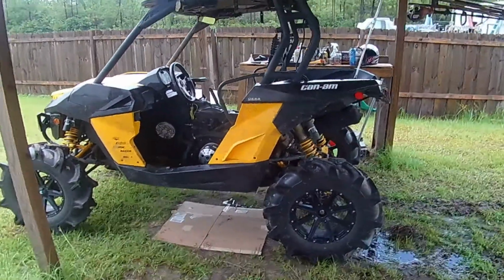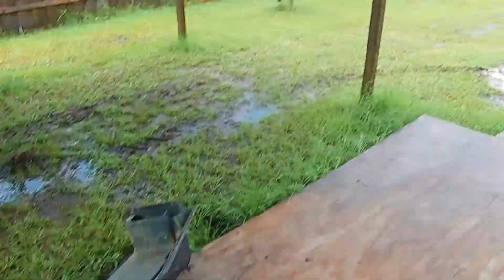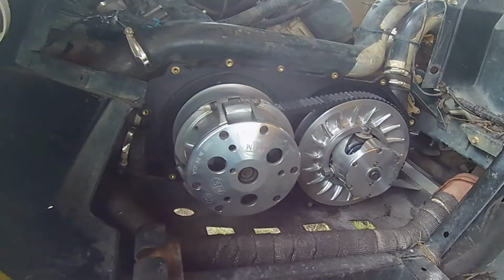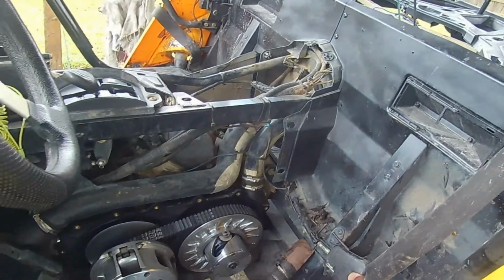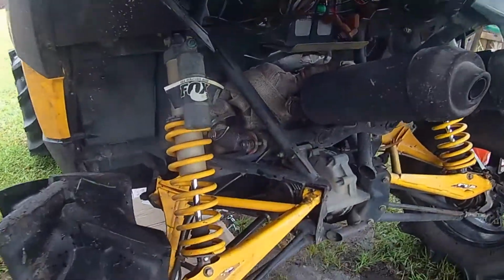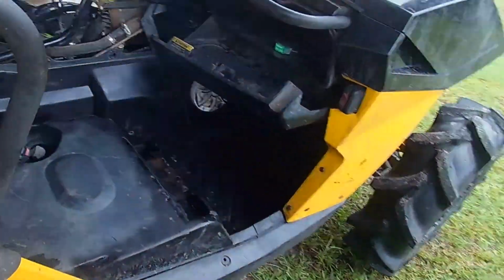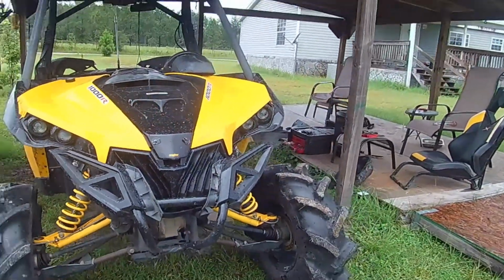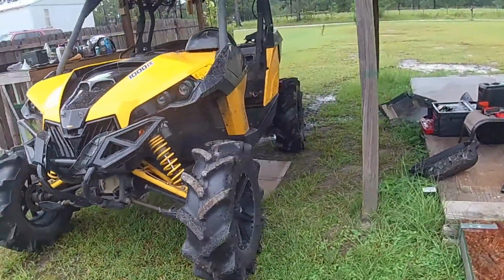Can AM OG Maverick 1000R Hit Trails